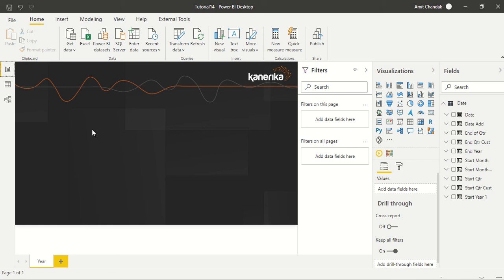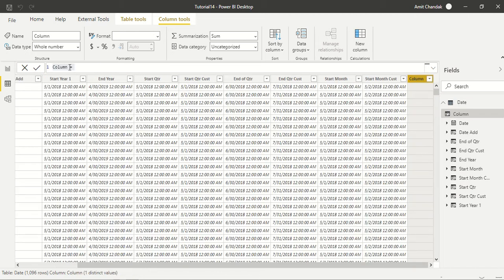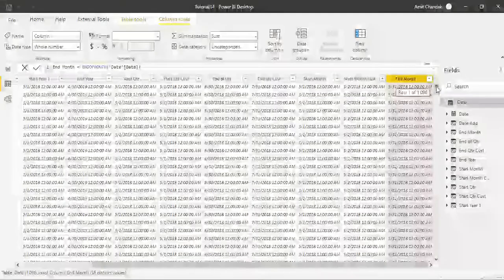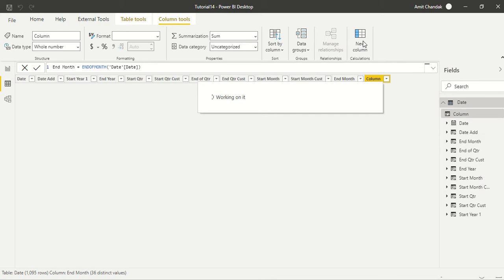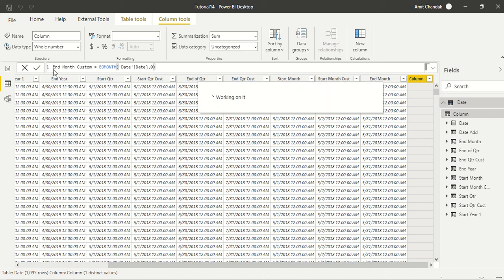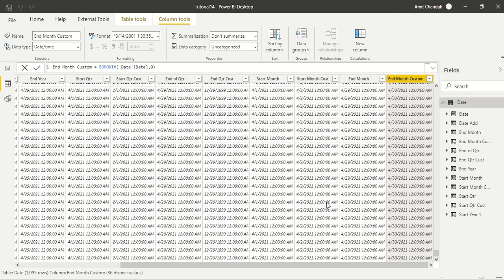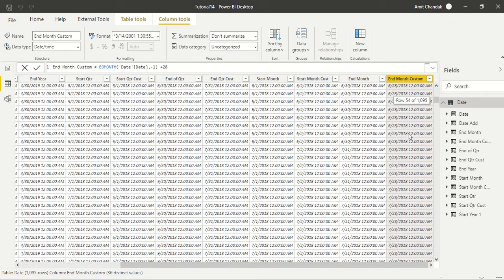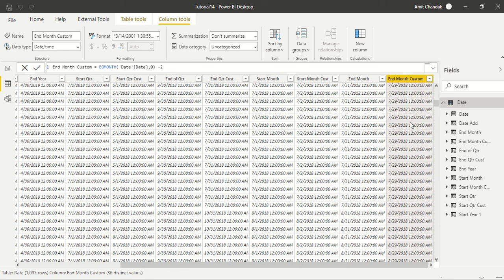Power BI Tutorial Series for Beginners Part 77: ENDOFMONTH- Standard and Custom